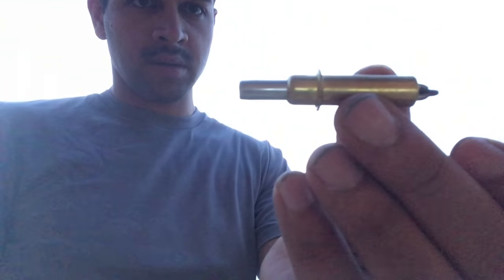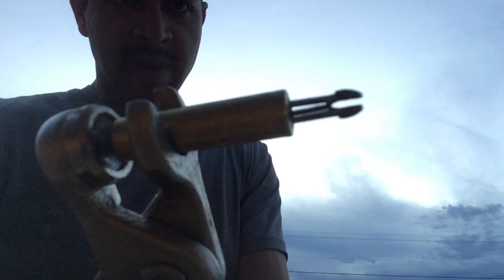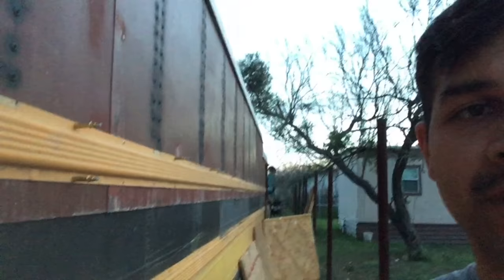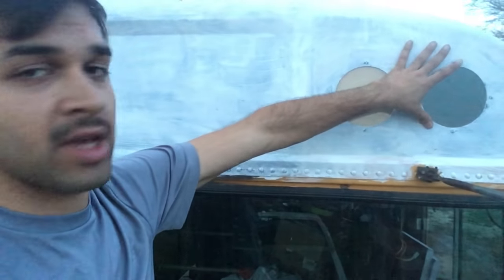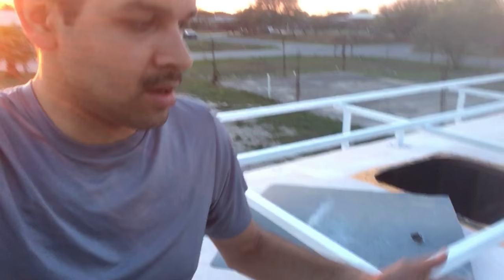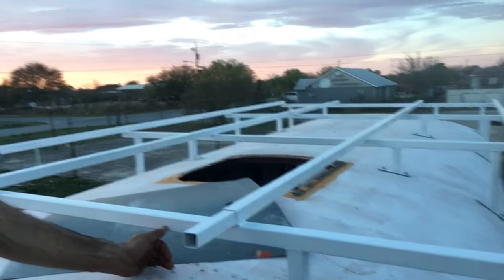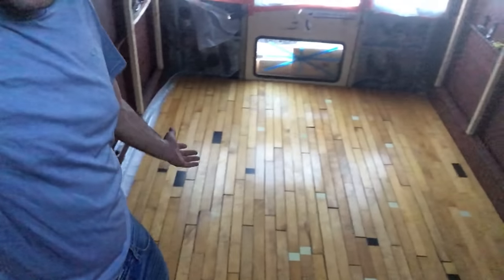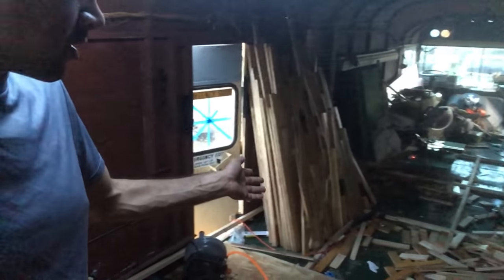The Derelicte Bus #6 - Flooring and Roof Rack Install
It’s been a while since I posted a video, so this one is a bit longer. I install the rub rails, roof rack, and flooring. I also replaced the flashing lights with lexan so I can install floodlights later.

Song: Crystal Bats - Anyone